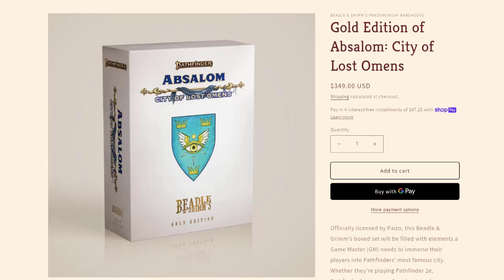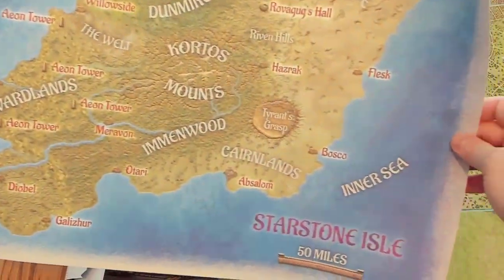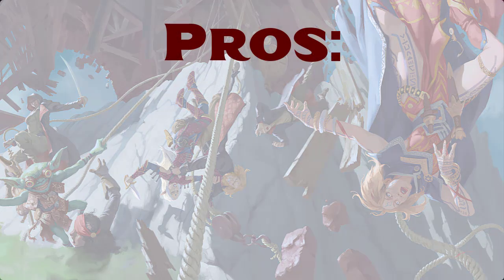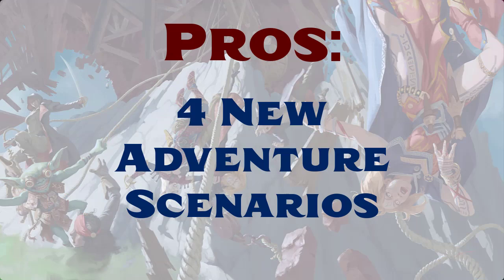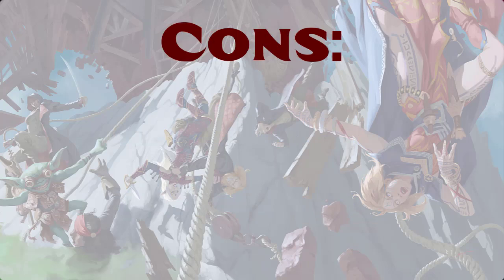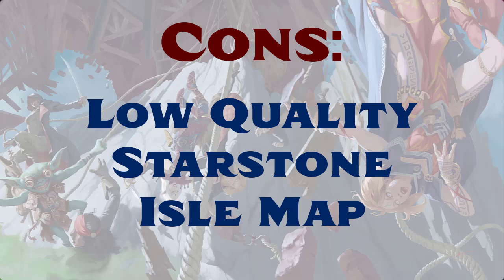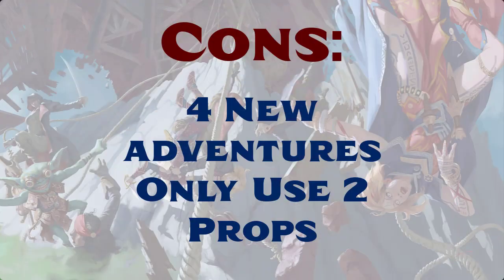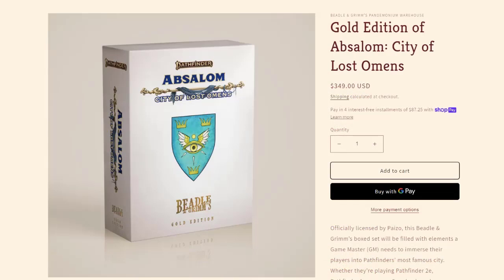Review: Absalom: City of Lost Omens GOLD EDITION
Reviewing the Absalom: City of Lost Omens Gold Edition boxed set for Pathfinder 2nd edition!

For more information about the book's contents see my overview of the standard edition of Absalom: City of Lost Omens